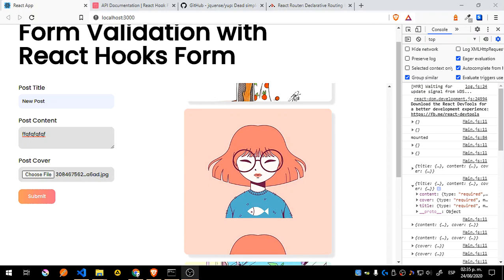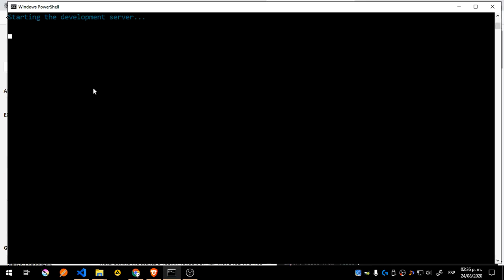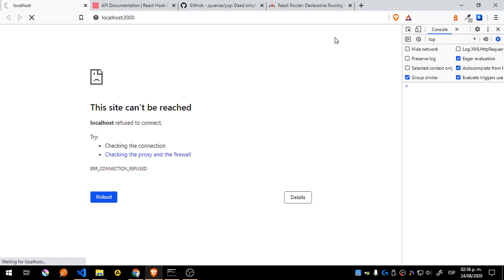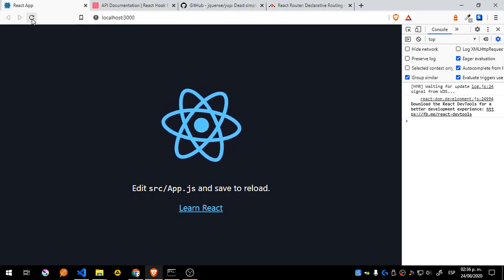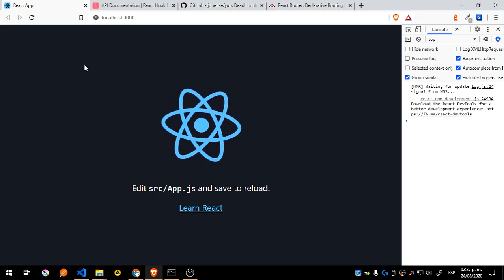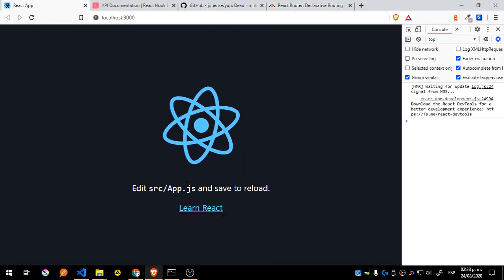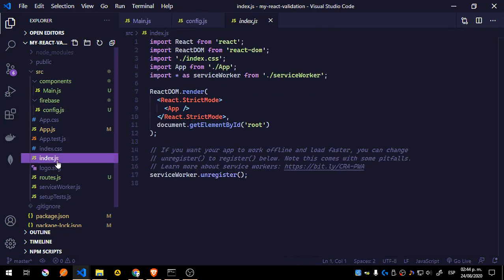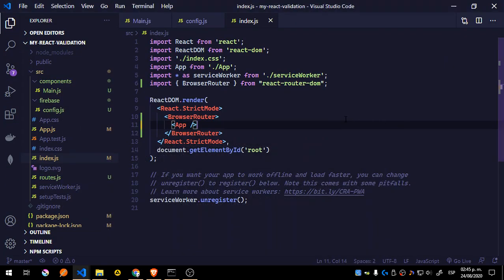Form Validation with React Hook Form #2 (Firebase, Route & Main Component Setup)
In this video we will continue with the setup, now for the routes, firebase and the main component so we can render something in the browser before we start working with the form and validation